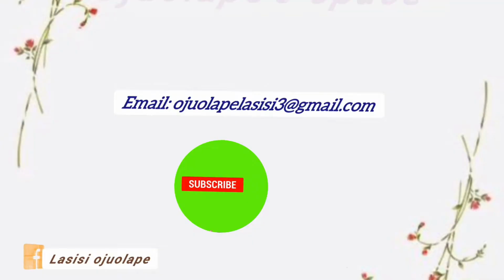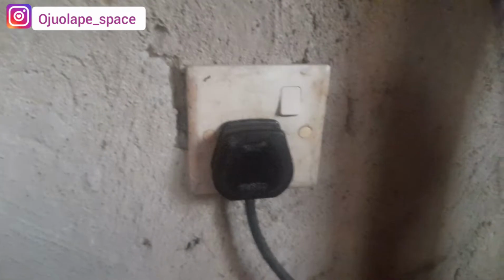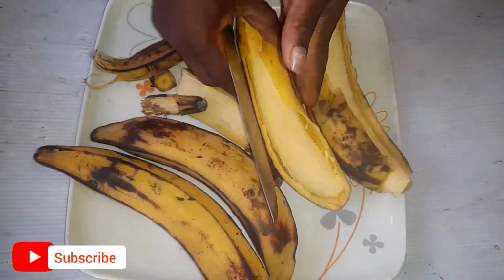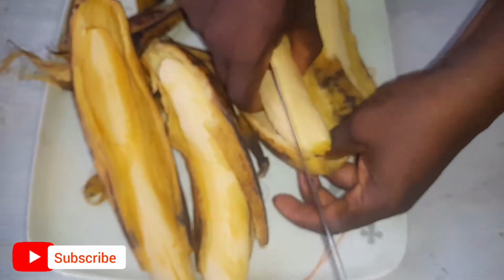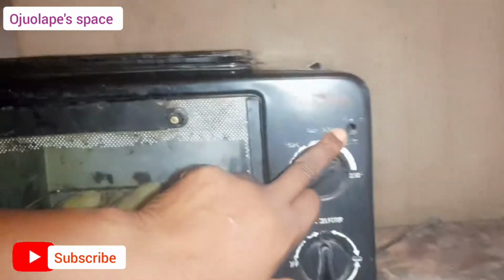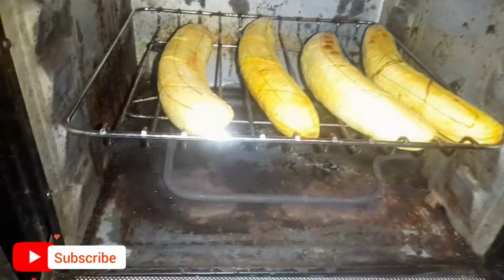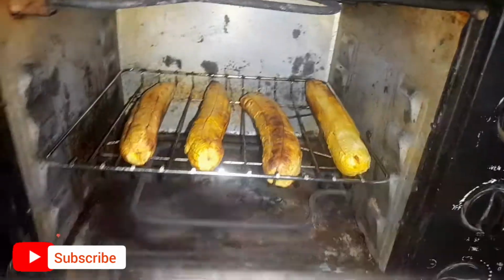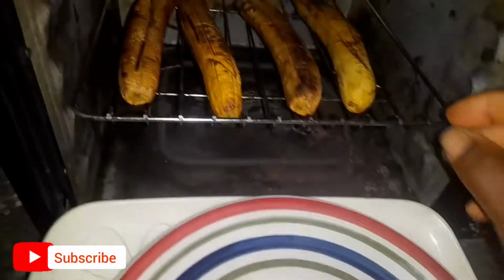How To Roast Plantain At Home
How to roast plantain ( Boli) at home with microwave .
Plantain is in the season,  you can enjoy nigeria  Street Food  ( boli) at home.
In todays video am sharing how to roast plantain ( bolu) at home.

Your suggestion is welcome!

Location
Ibadan, Oyo State, Nigeria West Africa